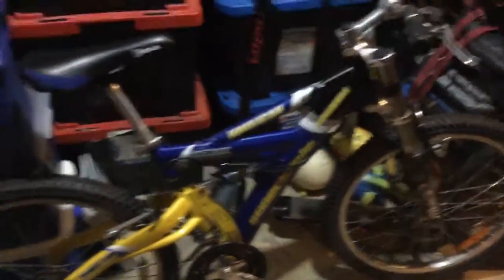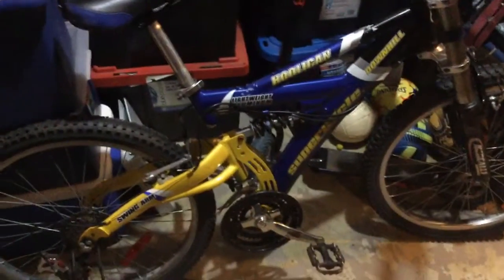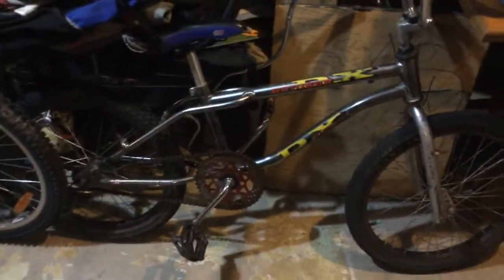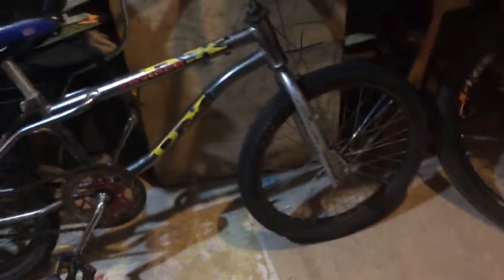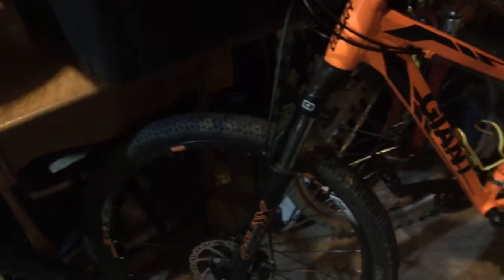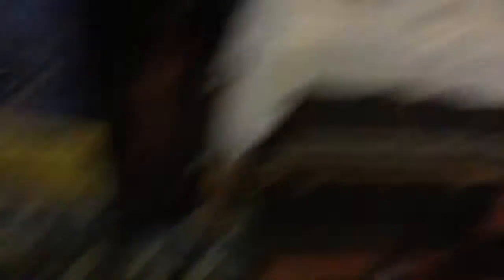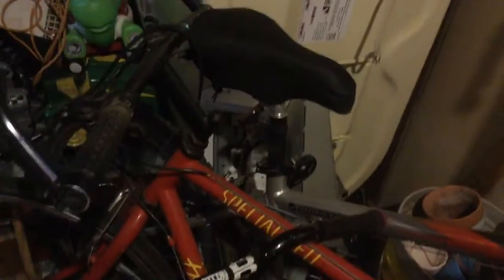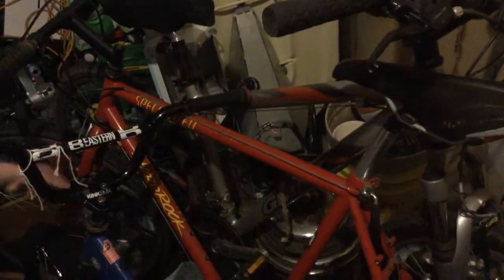Bike check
In this video I showed my entire bike collection plus a few bikes that belong to my brother I forgot to featur one bike but that will be for another episode